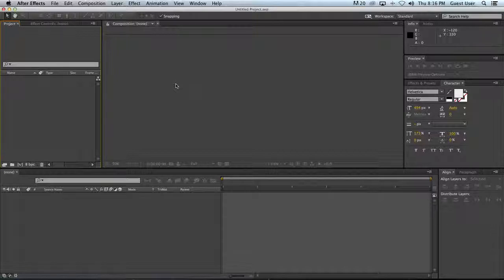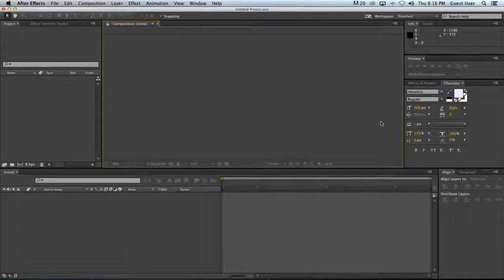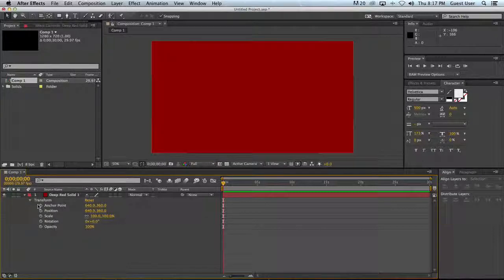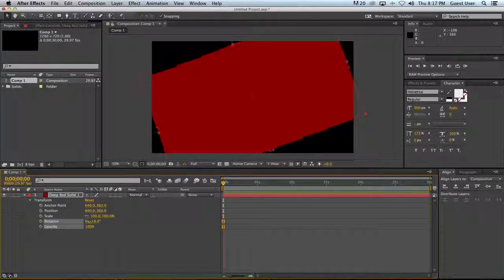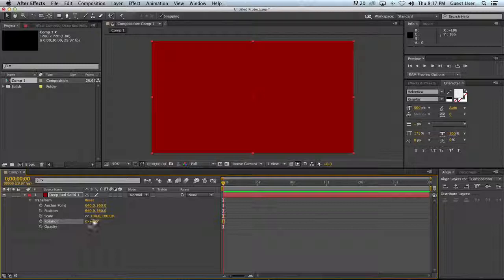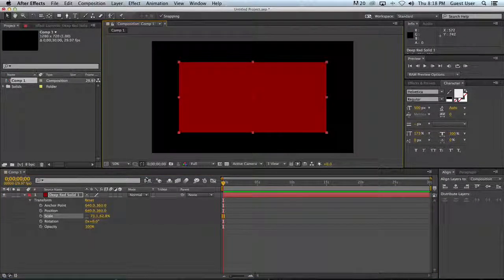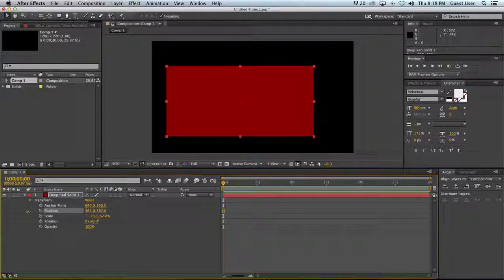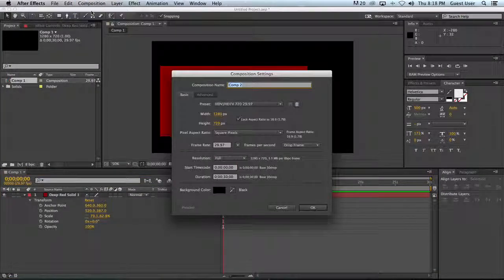After Effects Tutorial - Editing Numeric Variables QUICKLY - Level: Beginner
In this video I go over two quick tips for editing numeric variables in After Effects. Whether it's position, size, leading, opacity, or the size of a composition, these two quick tips will save you lots of time.

This was recorded in June 2013 and I'm using After Effects CC (2013) in this video. Features may differ from earlier or later versions of the software.